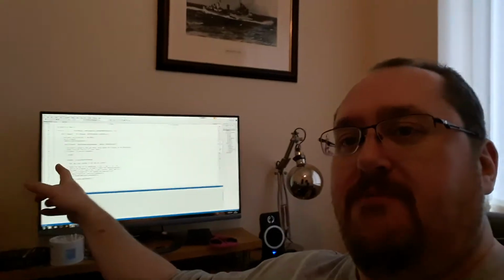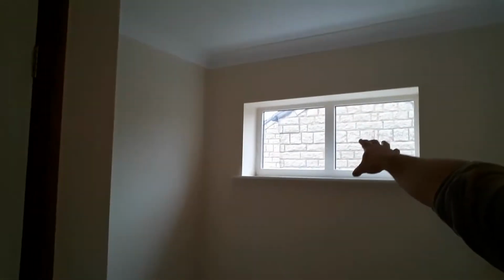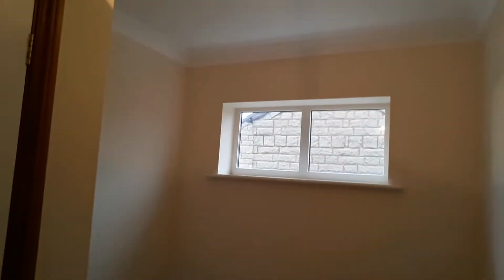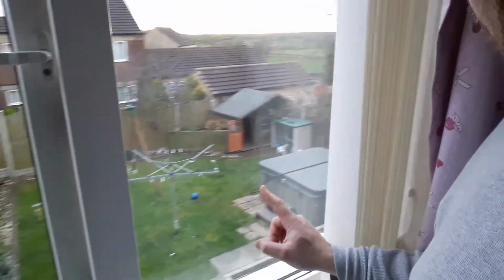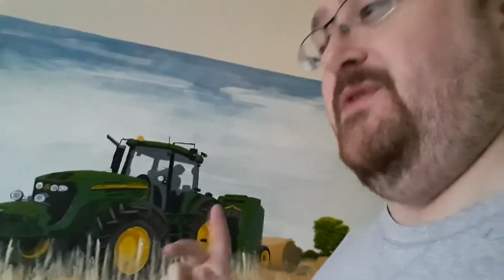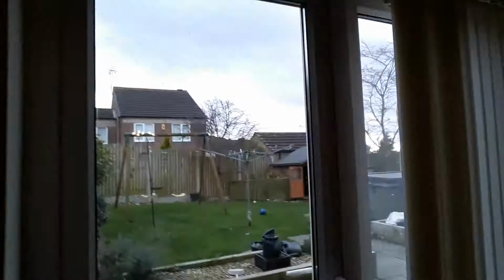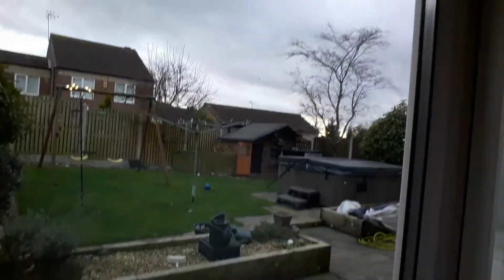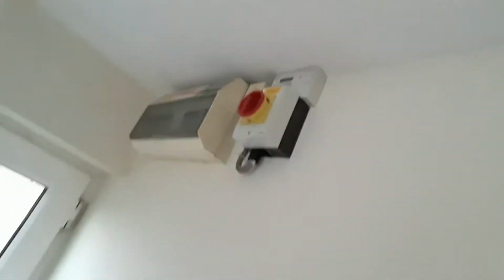Xelous has Landed.... New House Tour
Well, we're in and finding our feet.  So here's a quick run through the rooms and where I am with setting things back up.